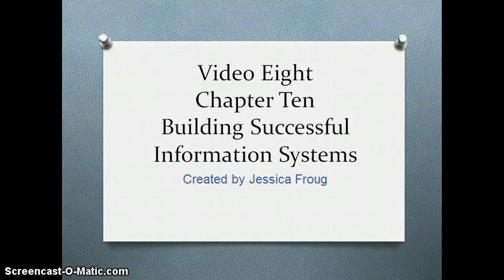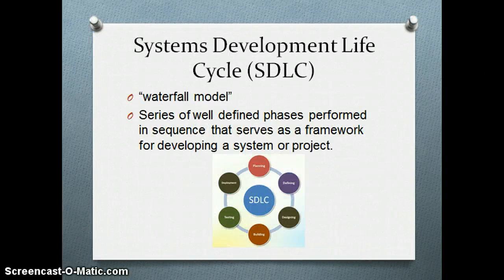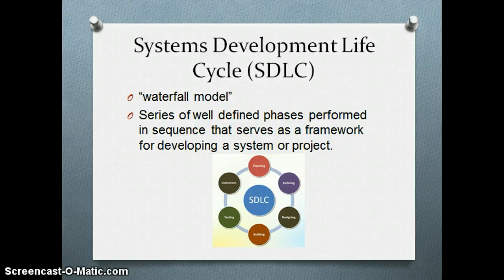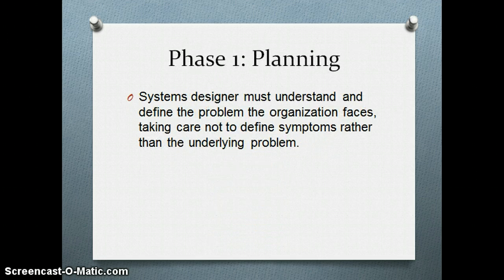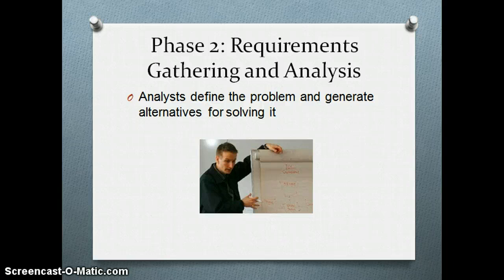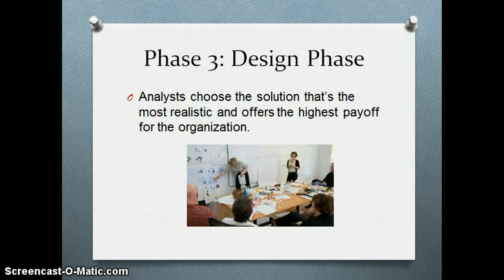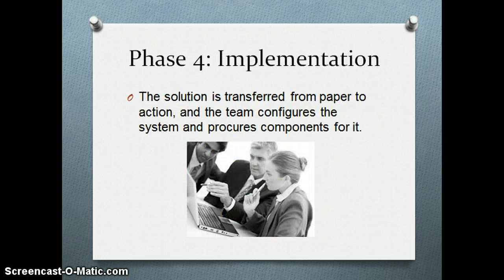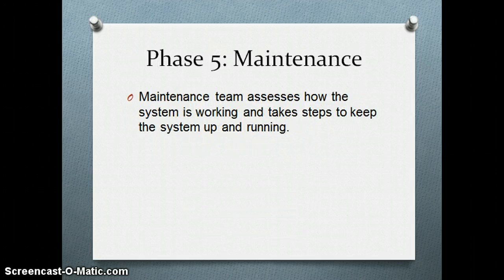CBIS 2220-02 Chapter Ten-Froug